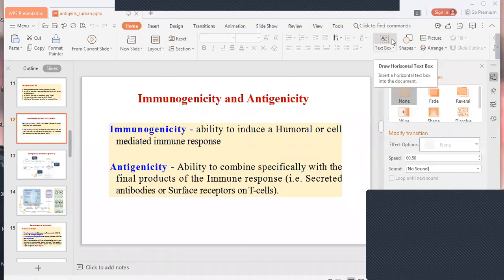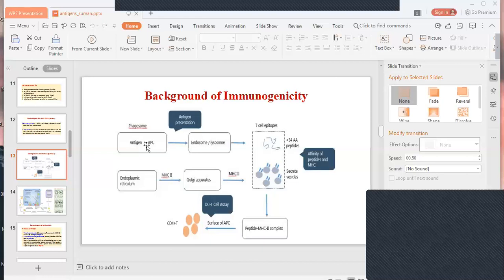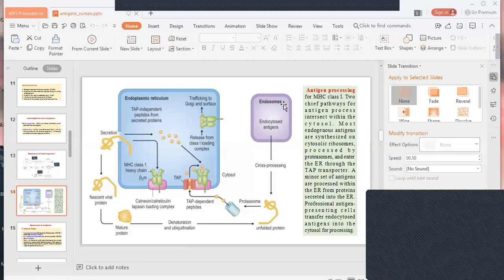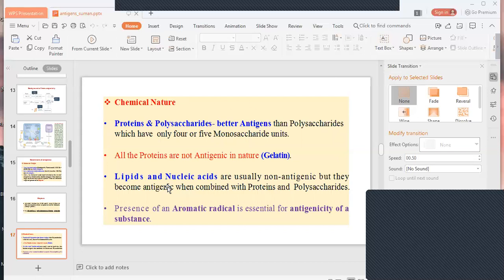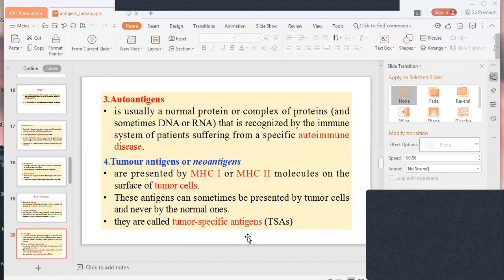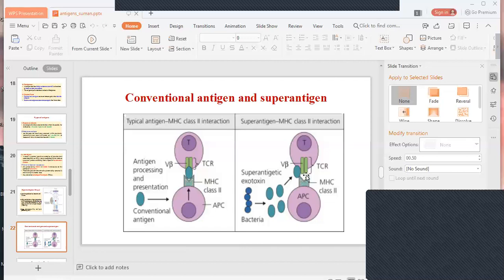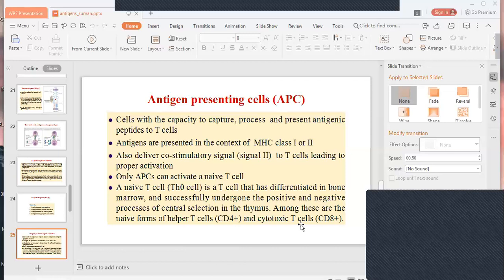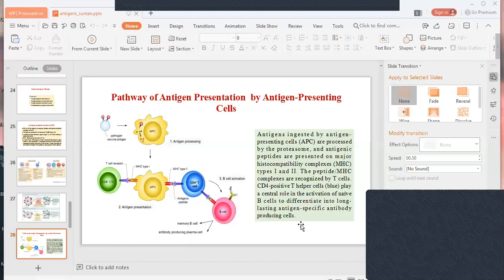MMB203, Haptens and types of antigens